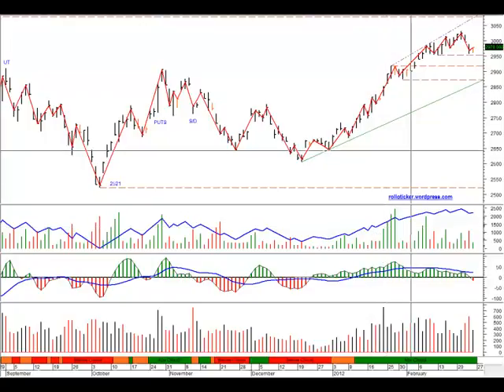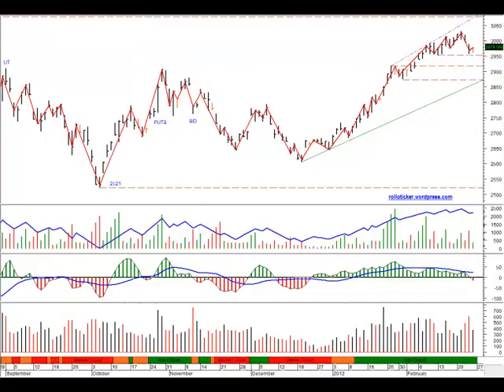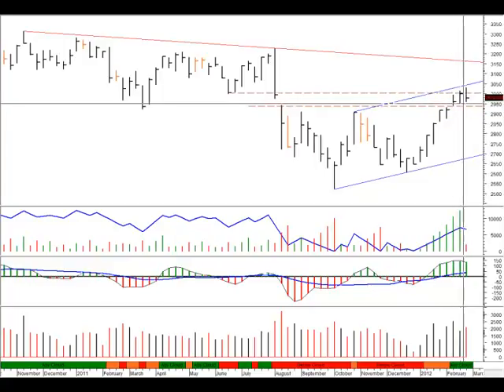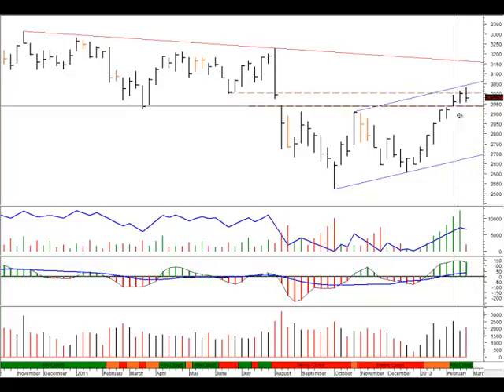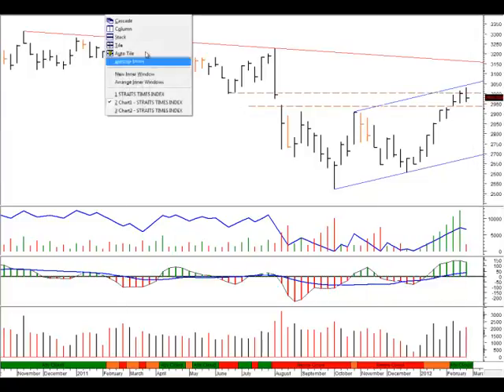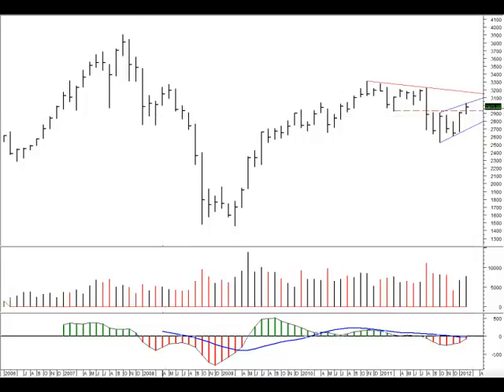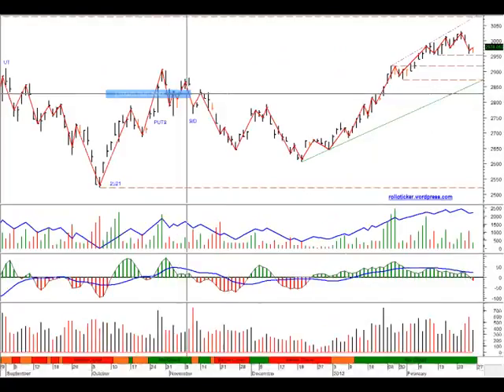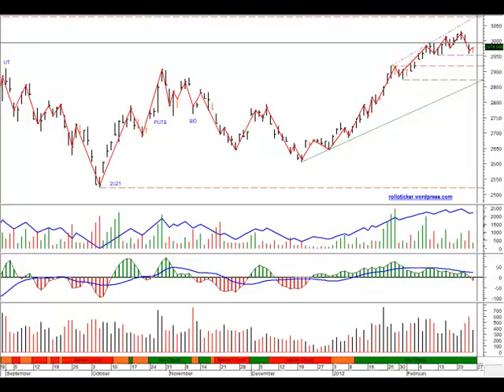Weekly STI Analysis ending 24 Feb 2012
Monthly, weekly and daily chart have seen supply coming into the market confirming a pullback to a likely level of support around 2900 area.  However, the inability to make a lower low on the weekly chart suggest demand is still stronger than supply.